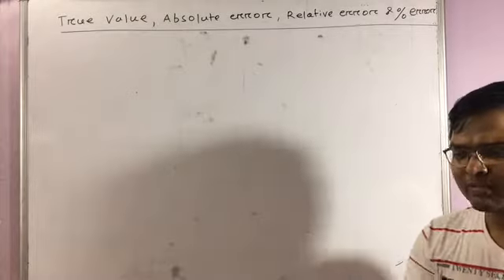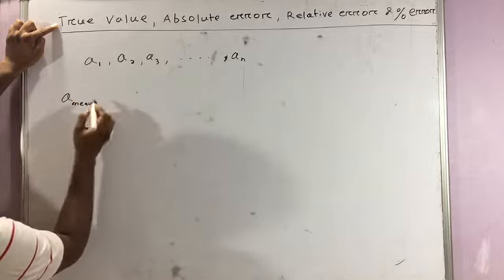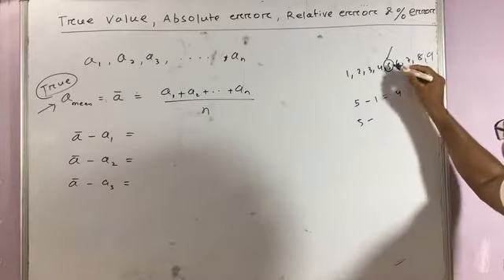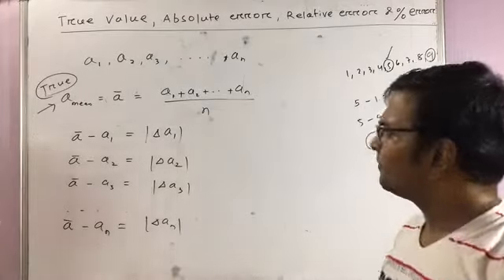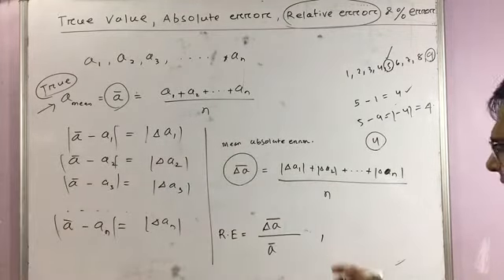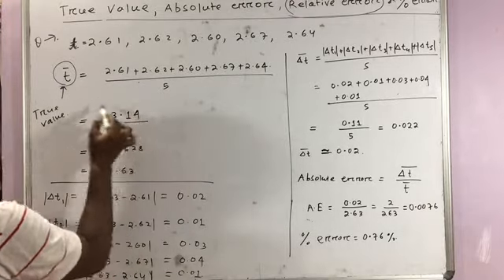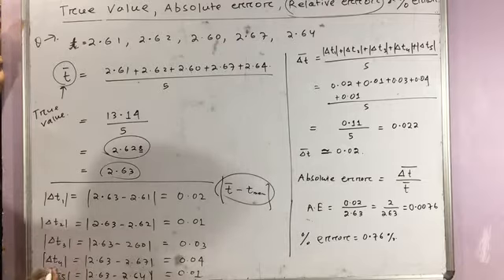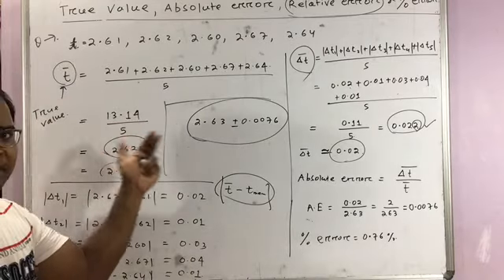XI 6 True Value Absolute Error and Relative error